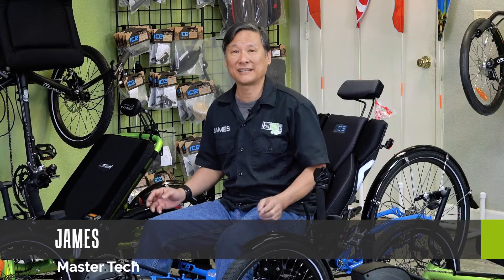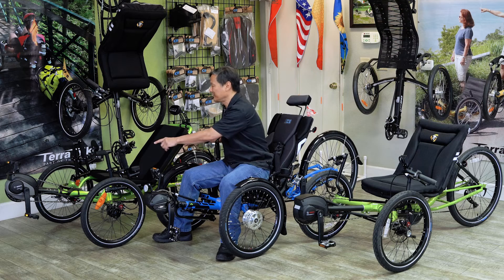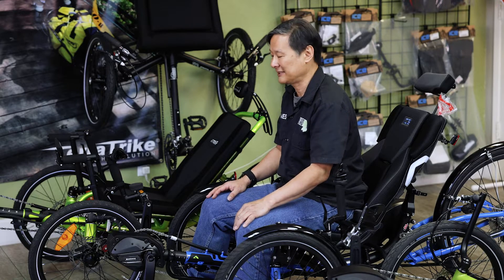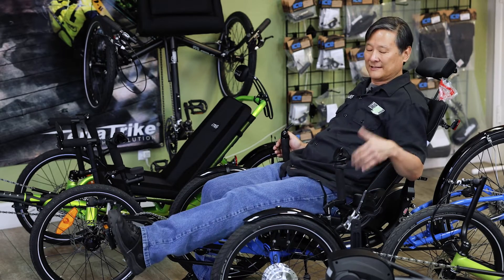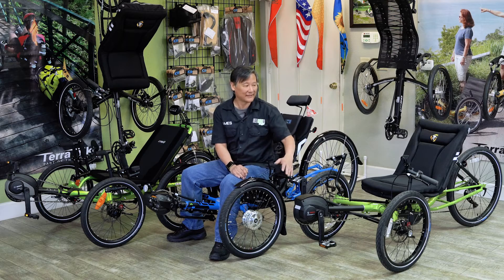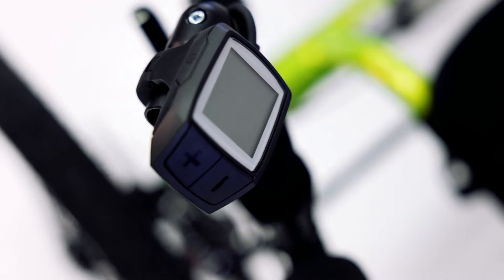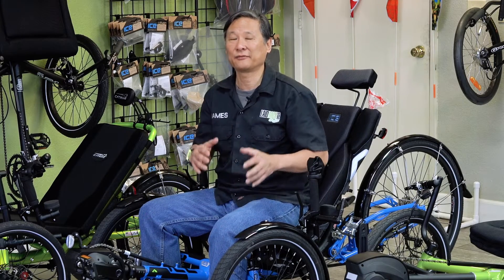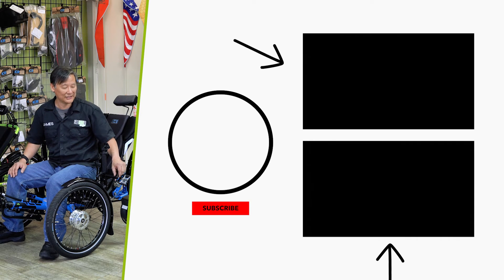The Top 3 Pedal-Assist Options at Laid Back Cycles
Electric recumbent trikes are taking over the trike market! We've seen up to 70% of the trikes being bought nowadays coming with a pedal-assist motor. So which one is best for you? Let's find out.

Chapters:
00:00 - Bosch Active Line
00:58 - Shimano EP8
01:47 - Bosch Performance Line
02:45 - Which Is Best?

Schedule a test ride today!